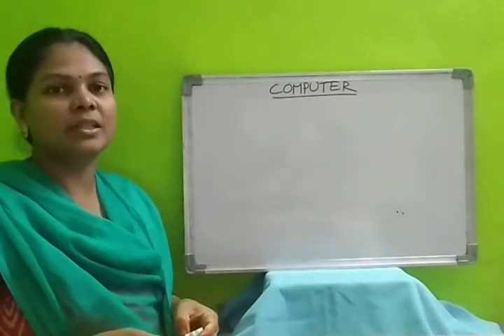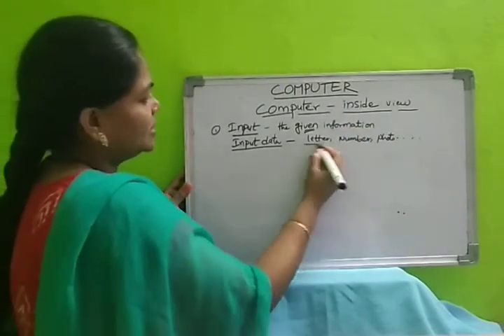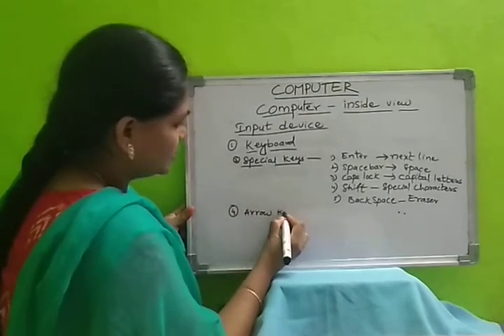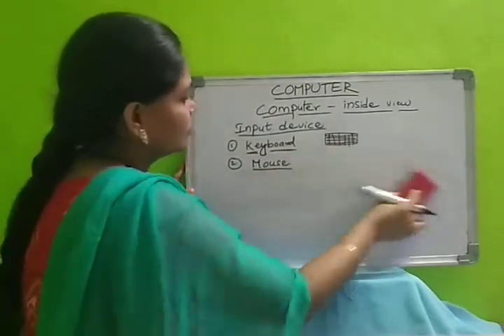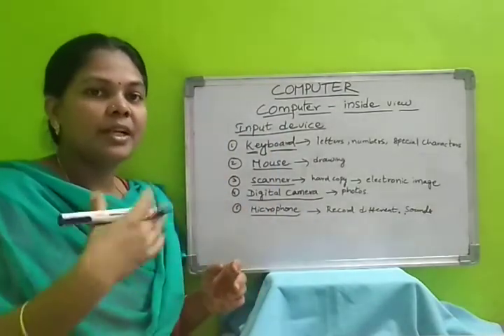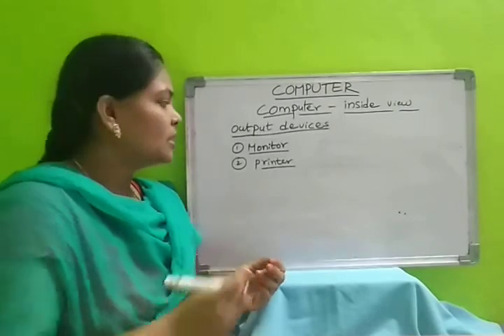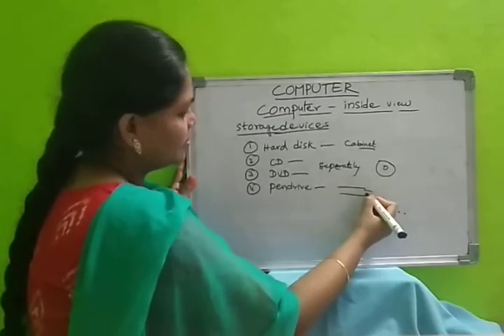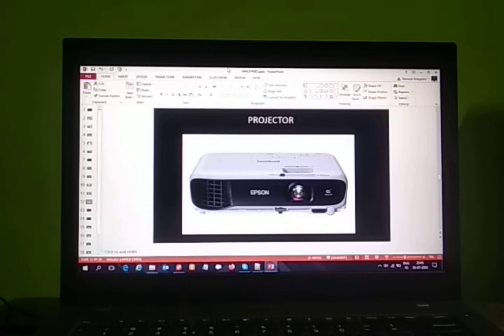PVN, Class-3 Le-1(part-2)